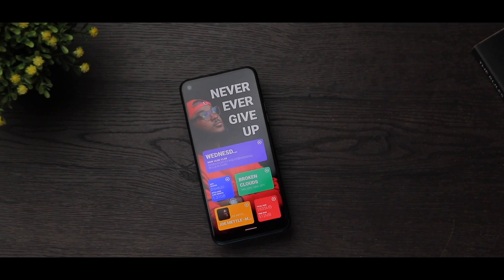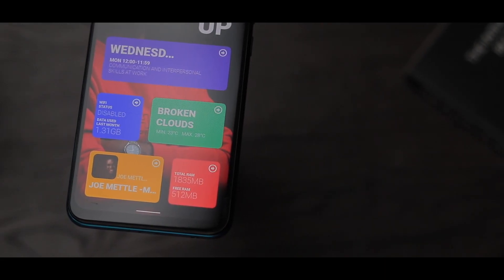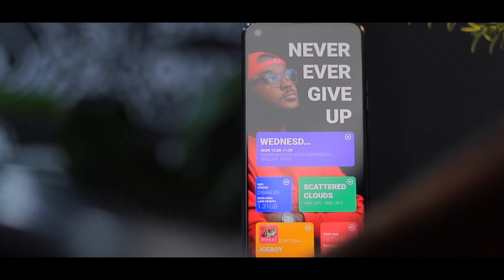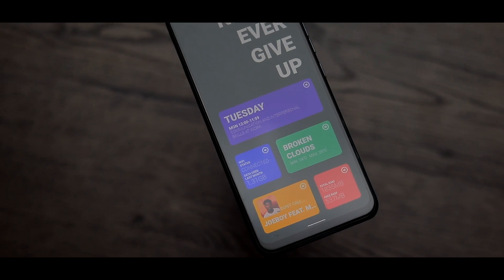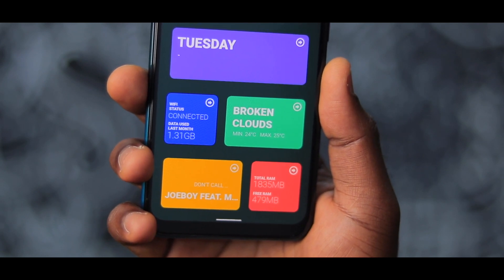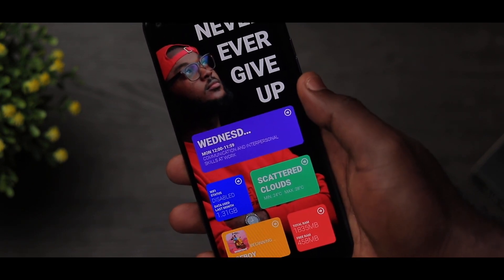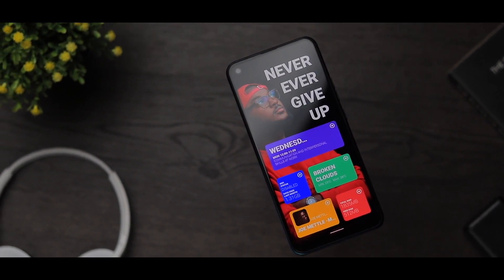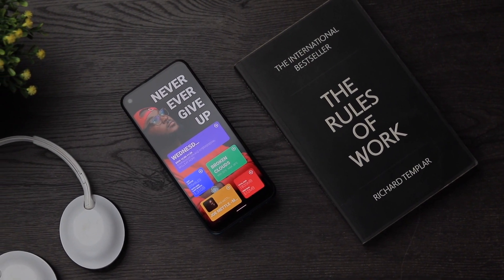BEST ANDROID HOME SCREEN SETUP COLORS EDITION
2020 Best android launchers (minimal)